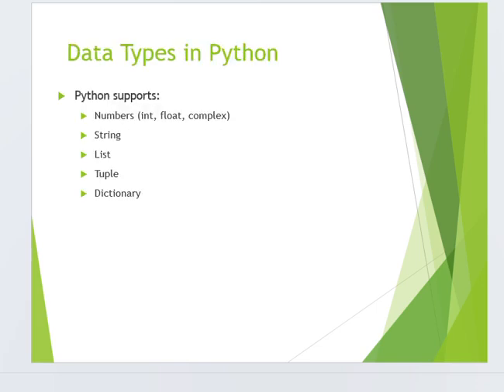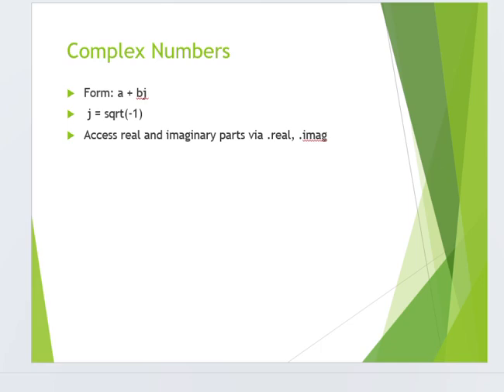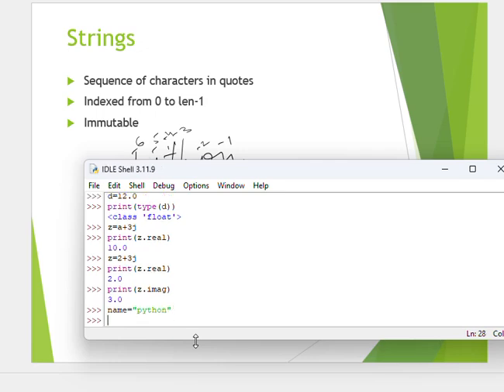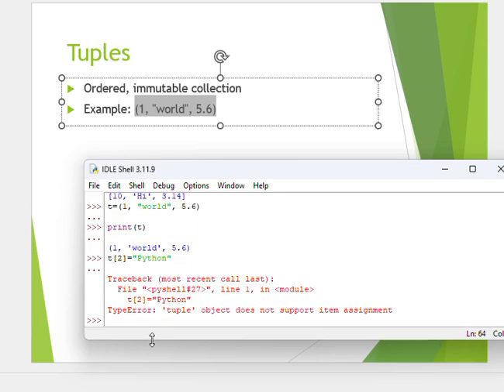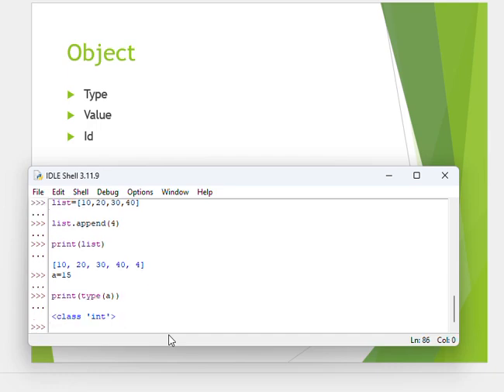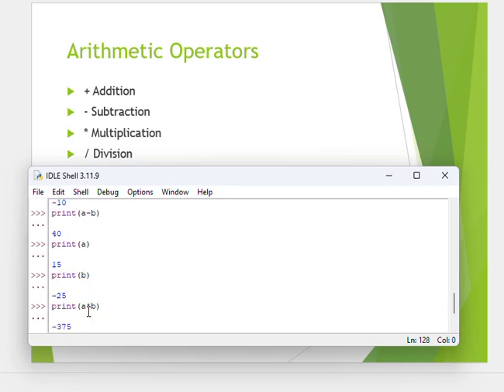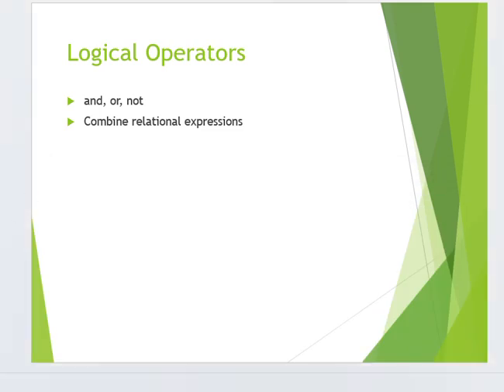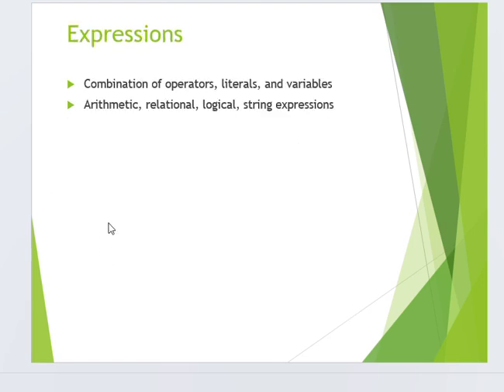“CBSE Class 11 Python Data Handling Computer Science & Informatics Practices”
In this video, we explore Data Handling in Python – an essential topic for CBSE Class XI Computer Science (CS) and Informatics Practices (IP).
What you will learn in this session:
 Different Python Data Types – Numbers, Strings, Lists, Tuples, Dictionaries
 Difference between Mutable and Immutable types
 Various Operators in Python – Arithmetic, Relational, Logical, Identity, Bitwise, Membership, Assignment
  Writing and evaluating Expressions in Python
 Key Concepts Covered:
 Integers, Floats, Complex Numbers, Booleans
 Strings and indexing
 Lists (mutable collections)
 Tuples (immutable collections)
 Dictionaries (key–value pairs)
 Practical examples of operators and expressions
 This session will help you build a strong foundation in Python programming, and is aligned with the CBSE curriculum for Class XI.
This channel brings you detailed explanations of CBSE Computer Science, Informatics Practices, IT, AI, and Computer Applications for Classes IX–XII.